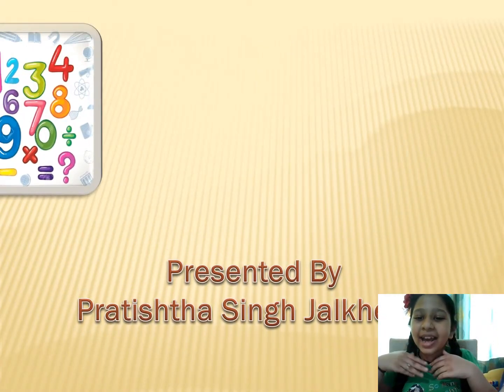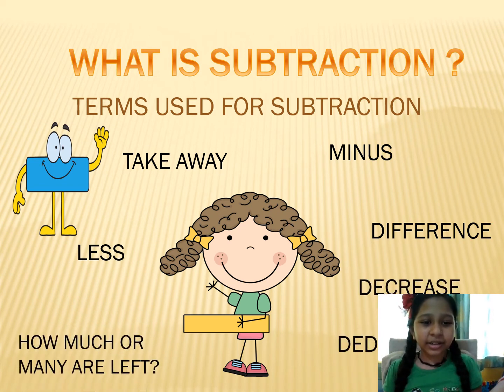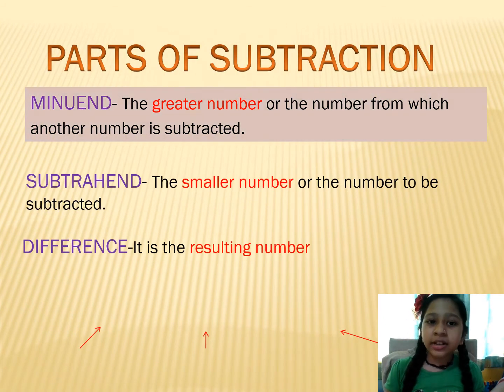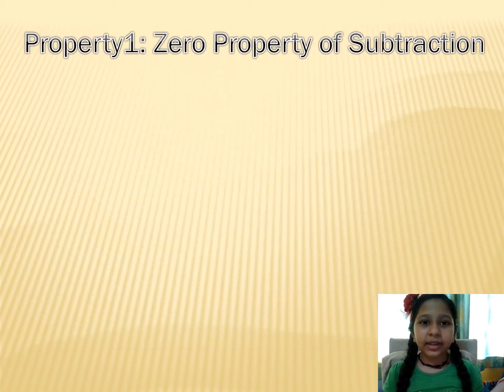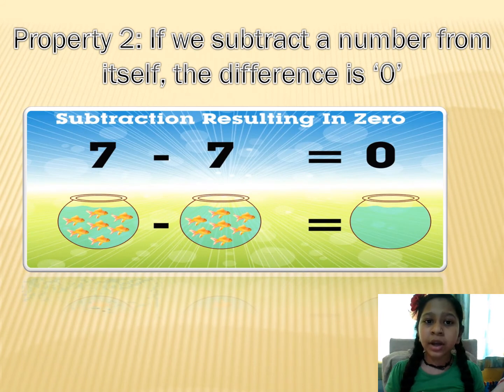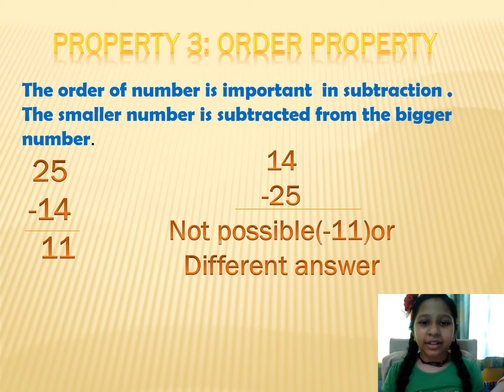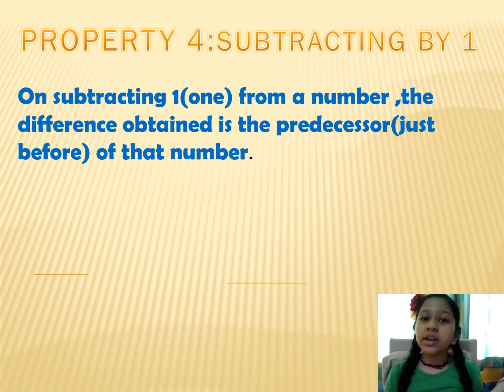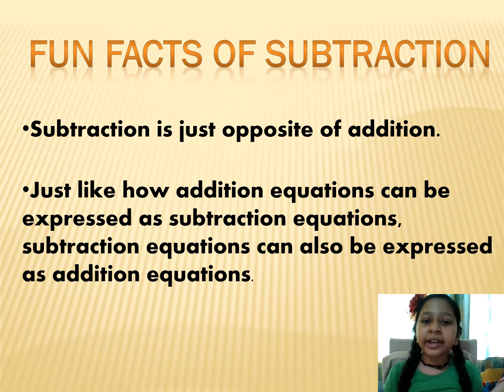SUBTRACTION AND ITS PROPERTIES#CLASS 2#ppt presentation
Subtraction